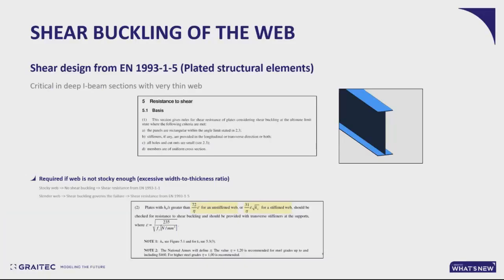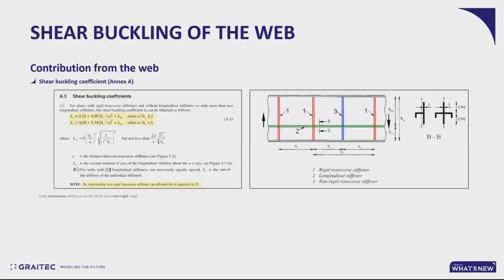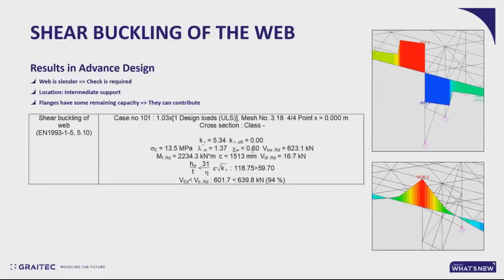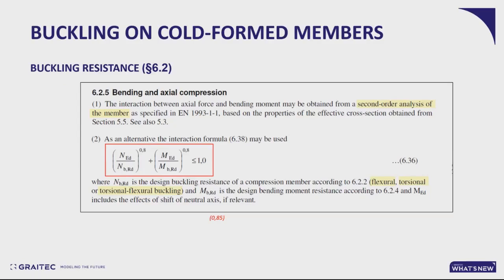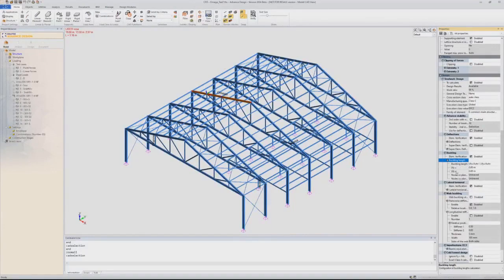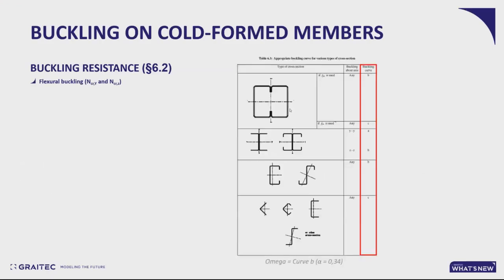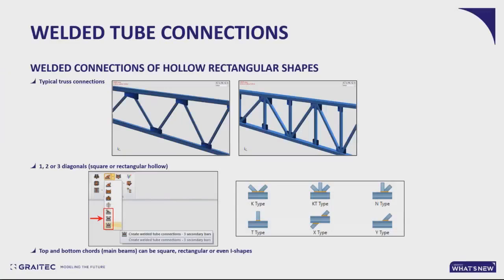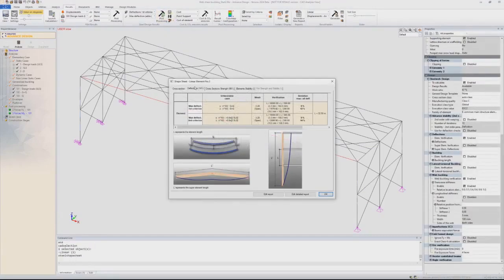ADVANCE DESIGN 2024 Steel design changes Europe